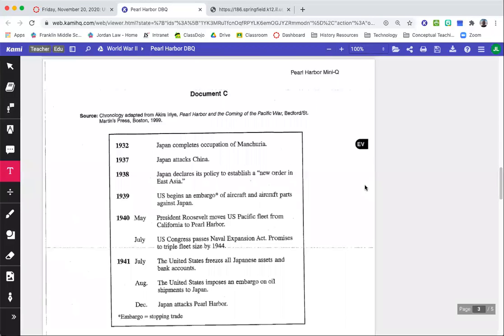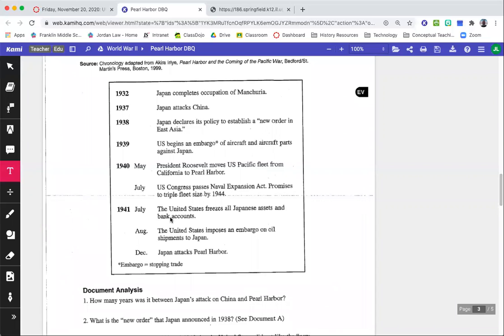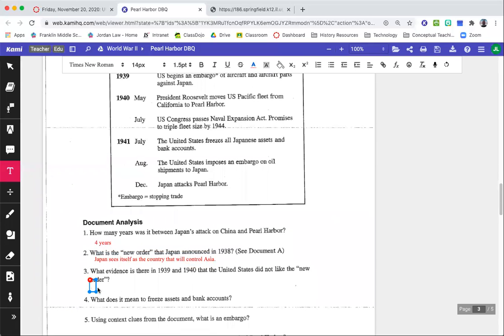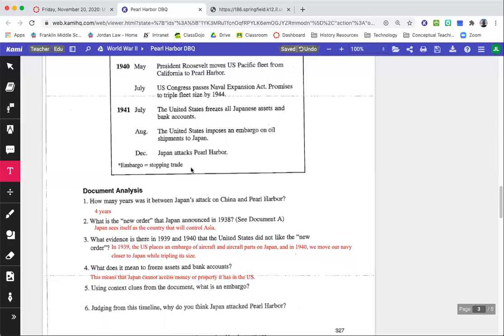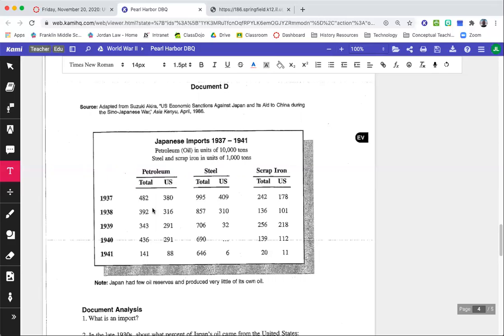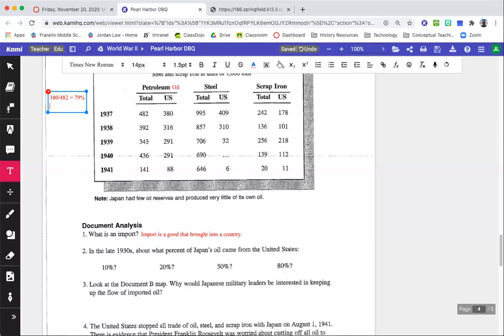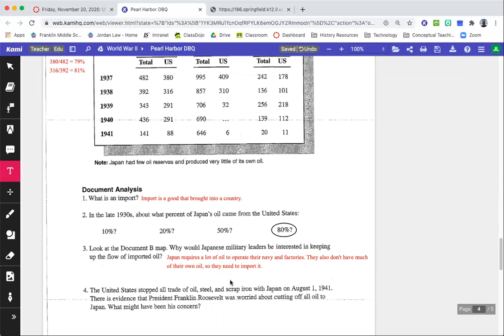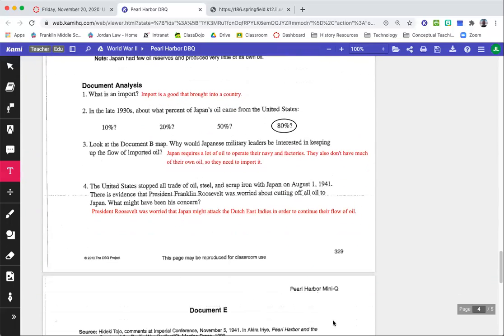Pearl Harbor DBQ Day 2